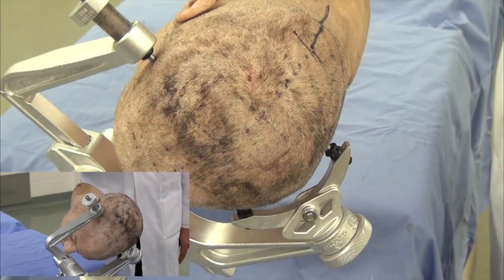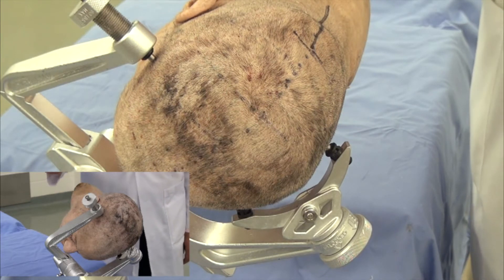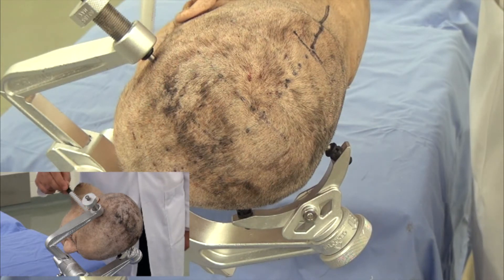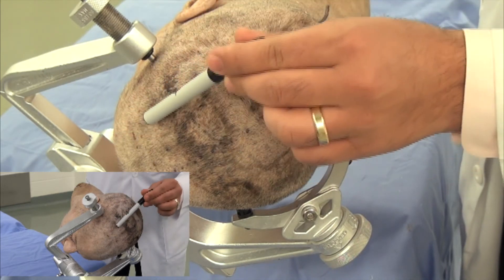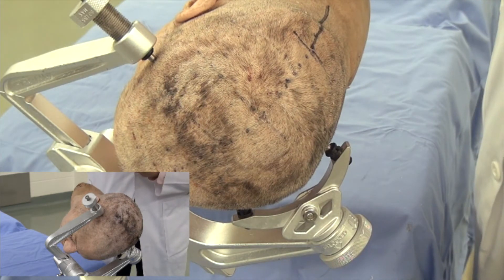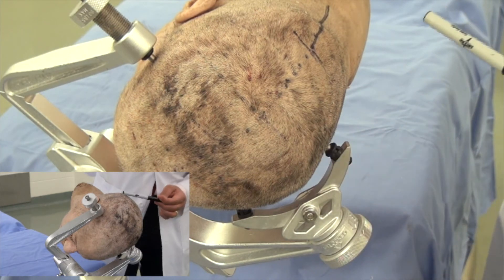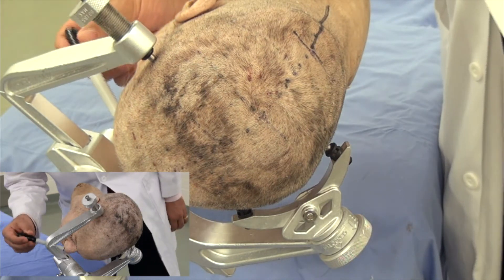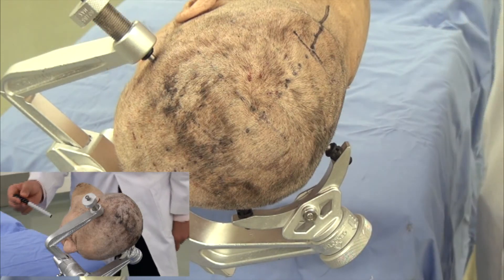Skull Clamp Placement: Suboccipital Craniotomy-Pin Placement (Preview)